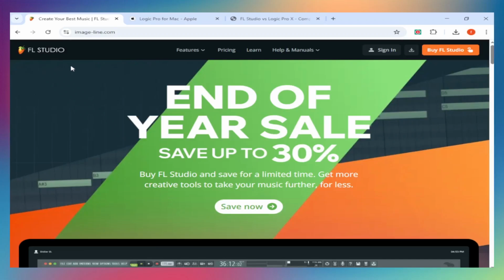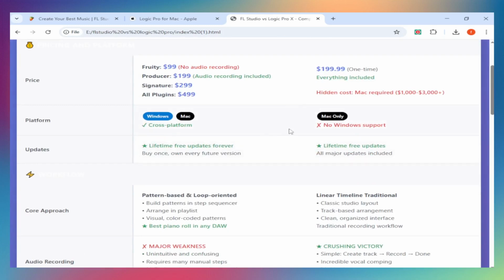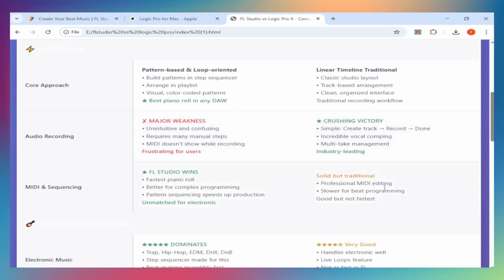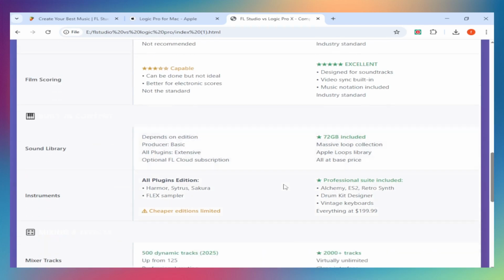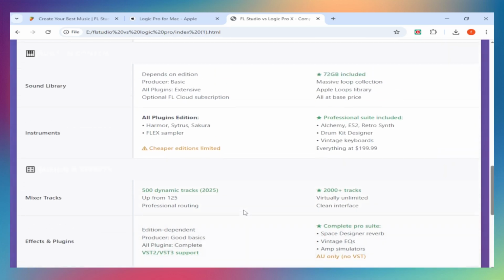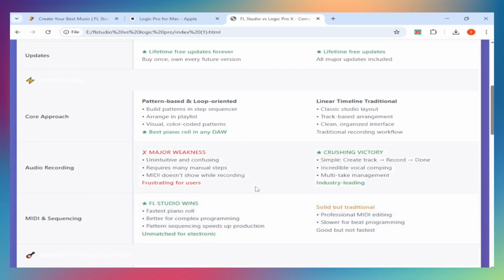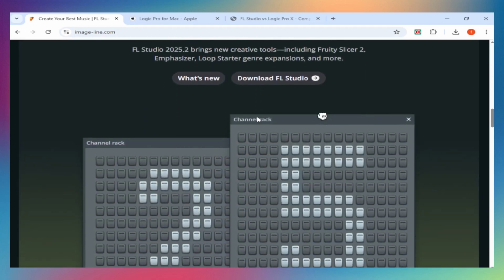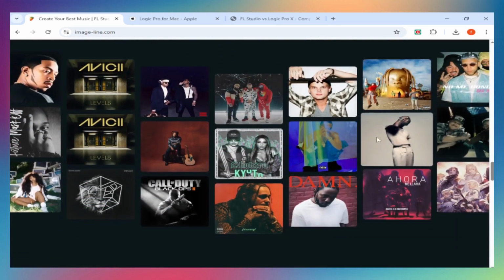FL Studio vs Logic Pro X: Which is better? (2026)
FL Studio vs Logic Pro X — which DAW is actually better for your workflow in 2026? In this video, we break down the real differences between these two industry-standard digital audio workstations so you can decide which one fits your production style. Whether you're producing hip-hop, EDM, trap, or recording live instruments, this comparison covers everything you need to know.

In this video, we cover:
✔️ FL Studio vs Logic Pro X workflow differences
✔️ Pricing, editions, and lifetime update policies
✔️ Best DAW for EDM, trap, hip-hop, and electronic producers
✔️ Best DAW for recording vocals, guitars, bands, and live instruments
✔️ Piano roll vs traditional sequencer
✔️ Built-in instruments, stock plugins & sound libraries
✔️ Audio recording quality and ease of use
✔️ Mac vs Windows performance
✔️ The 2025 updates to FL Studio including Gopher AI
✔️ Which DAW is better for beginners vs advanced producers

Whether you're switching DAWs or choosing your first one, this breakdown will help you pick the software that boosts your creativity, speeds up your workflow, and supports the style of music you want to make.

🔹 SEO Keywords (for the description – helps ranking)

🔹 Suggested SEO Title (optional)

FL Studio vs Logic Pro X (2025) — Which DAW Is Best for Your Music?